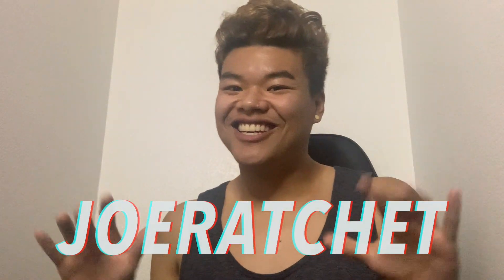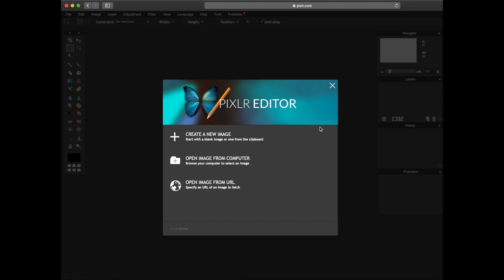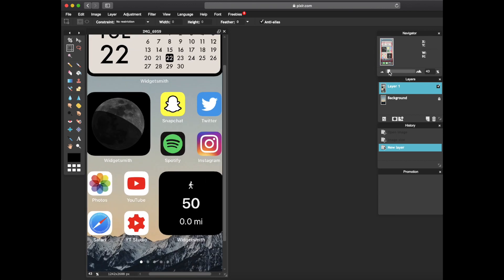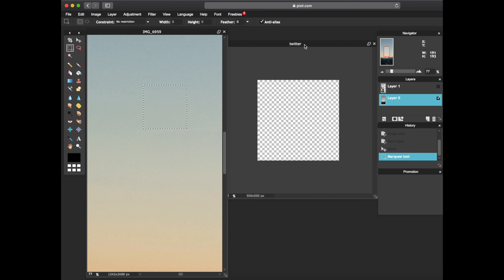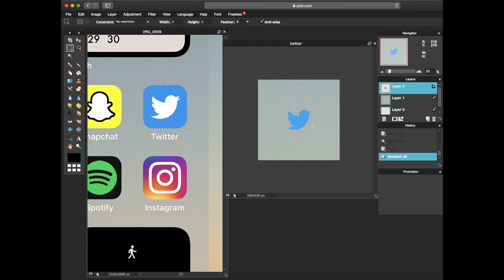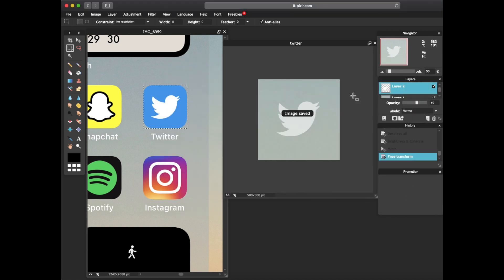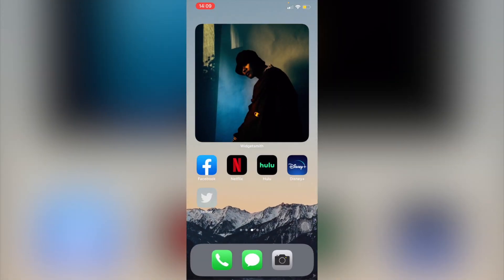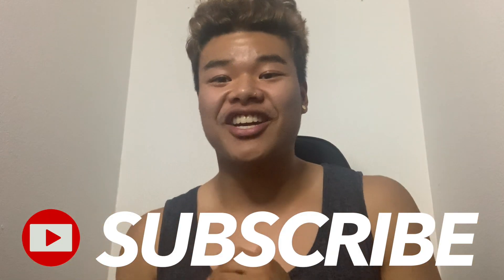How to Make Transparent Apps for iOS 14 (Aesthetic Customization)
Transparent Apps for iOS 14! My overall layout did took some time, but it depends on how many apps you'll have on your home screen. Enjoy the video! :)

FAQ:
When was the filmed? 09/22/20
How old are you (as of this video)? - 25
Where are you based from? - San Jose (Bay Area), California
What camera do you use? - My iPhone XS Max